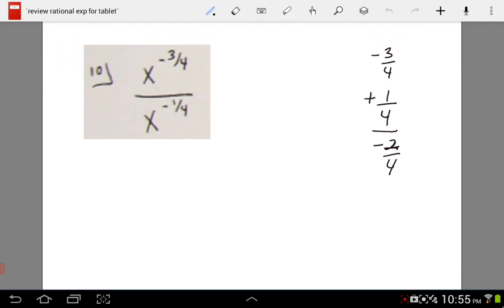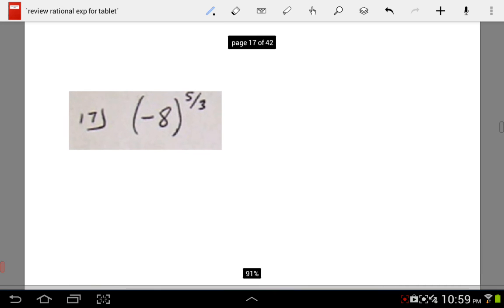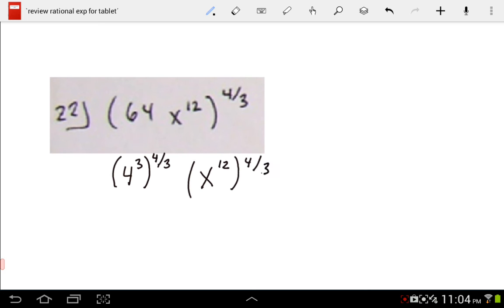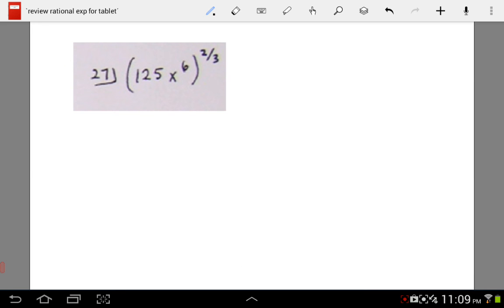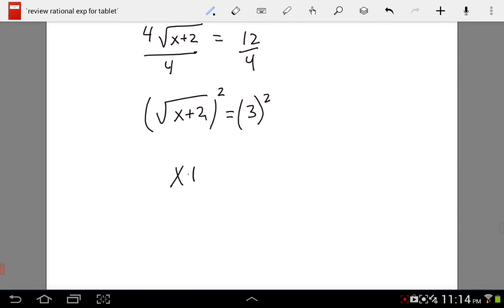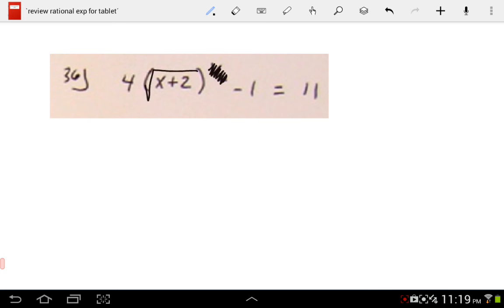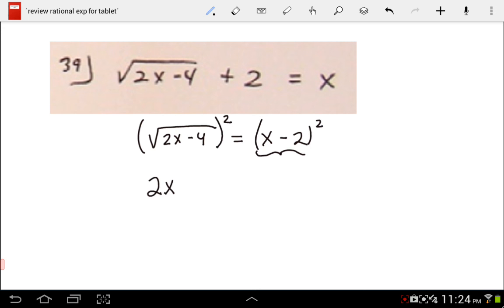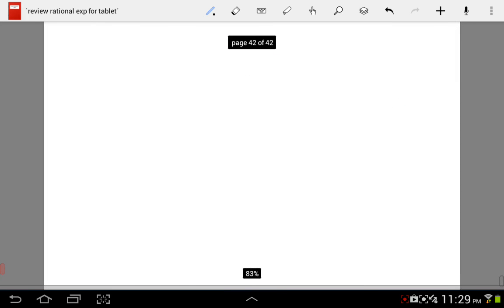Review Rational exponents pt2